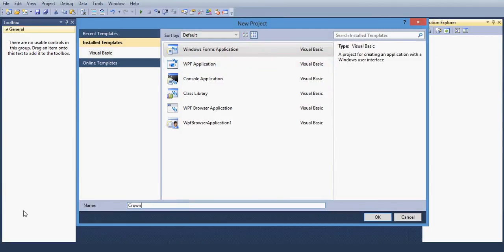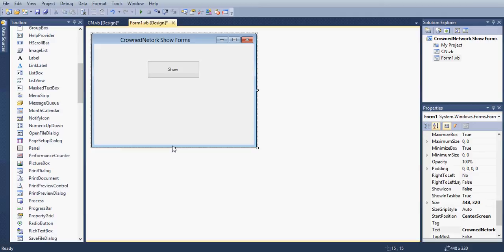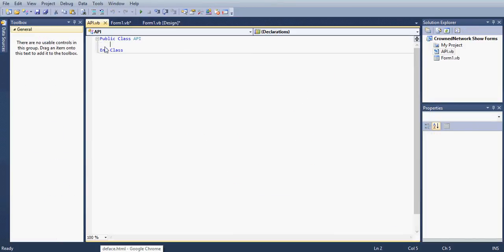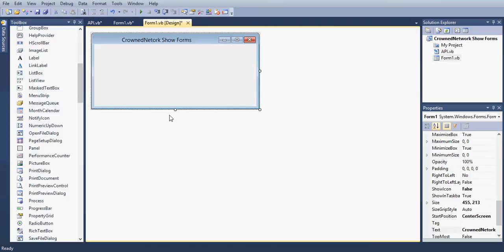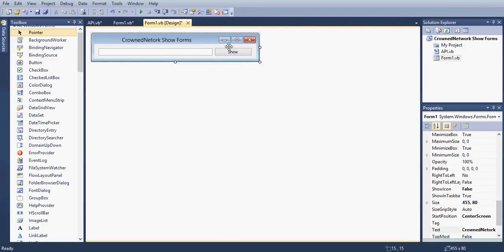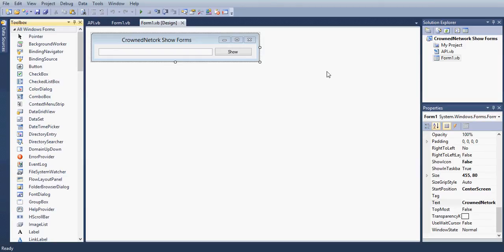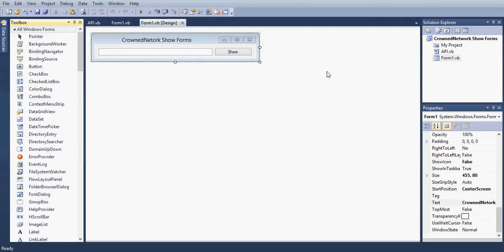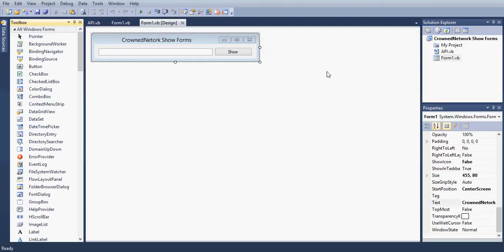VB.NET Forms/API Tutorial #2